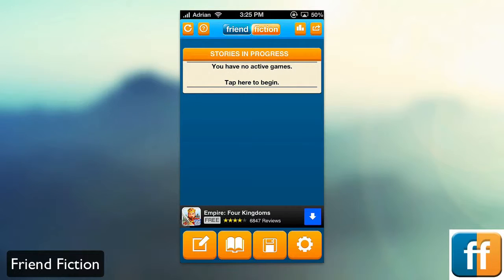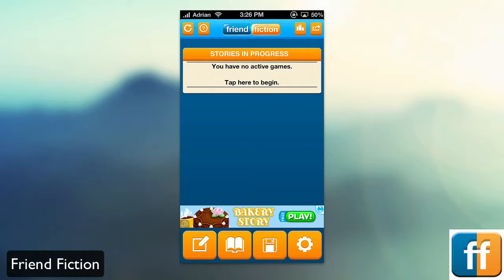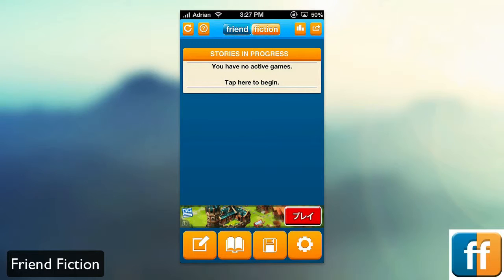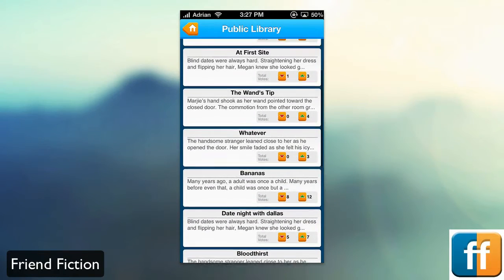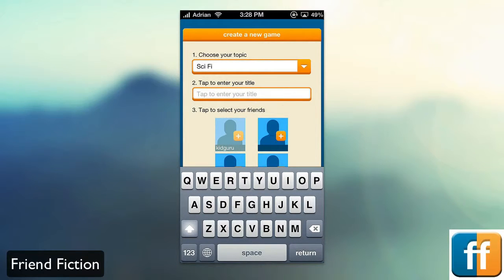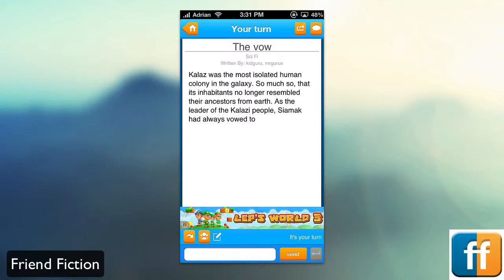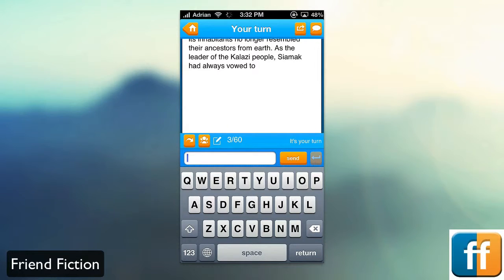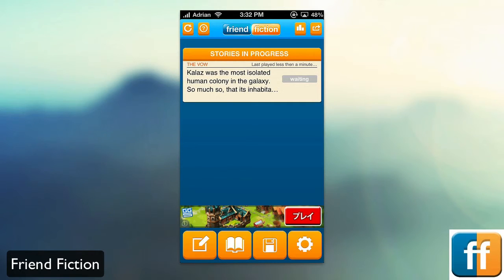Friend Fiction Review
Friend Fiction is available for iPhone and iPad on the App Store.